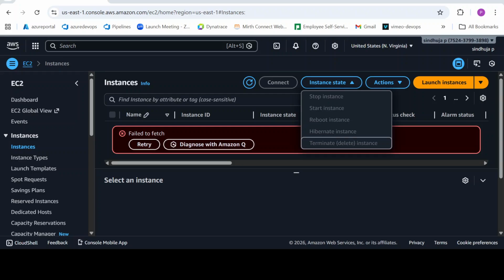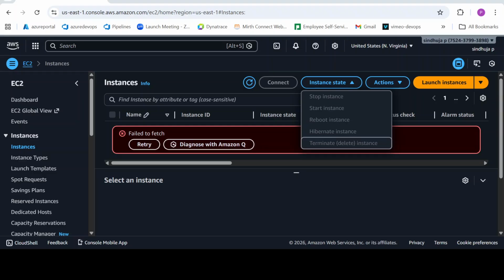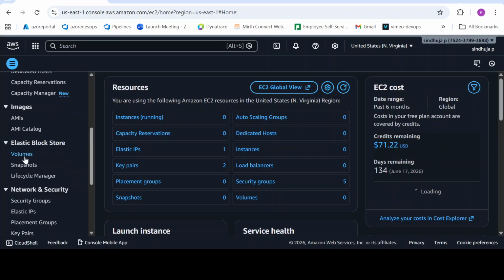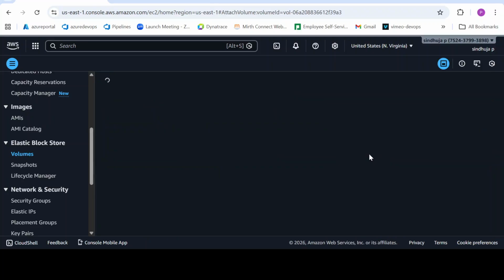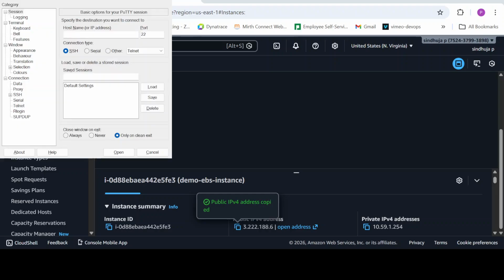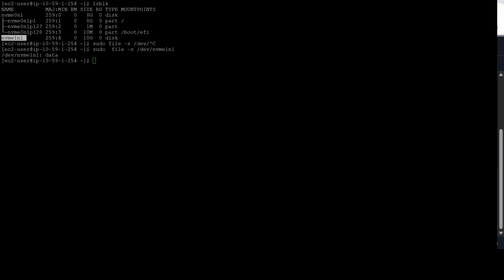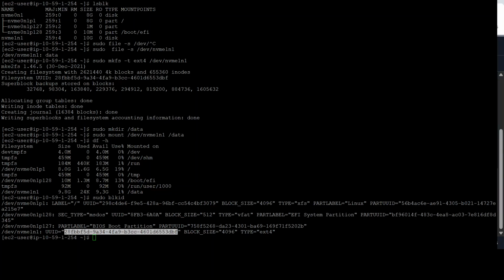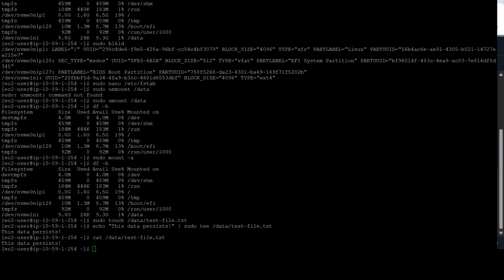AWS EBS volume create/attach